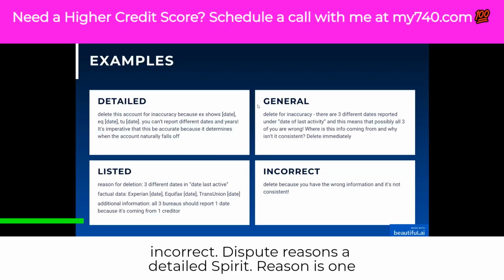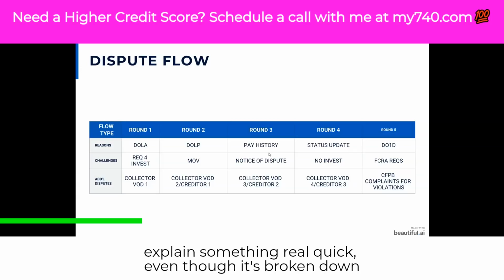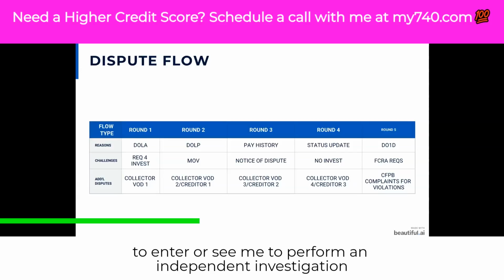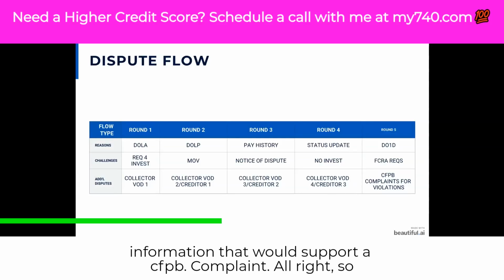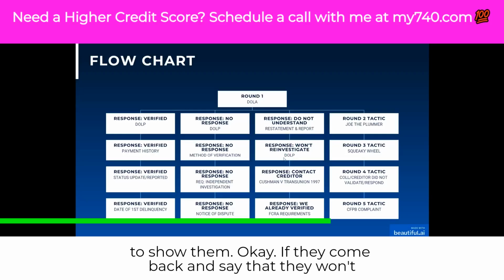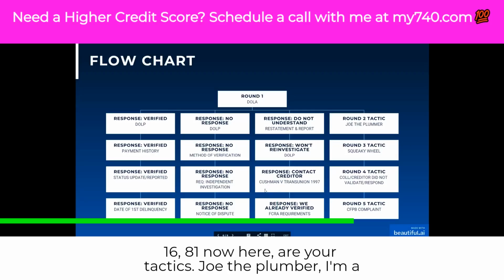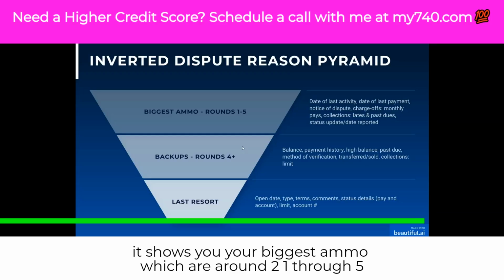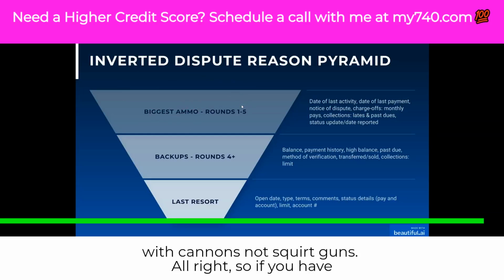PROVEN Credit Sweep Secrets - Fix Your Credit For Free!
Today you're going to learn some easy, powerful and proven credit sweep secrets that can be used to remove virtually any negative account type without templates or other methods. You can access the presentation document for free

We are covering how to write your dispute reason, how to dispute after round 1, how to deal with no responses from the credit bureaus, how to format your  dispute arguments, and how it can be applied to any account on your credit report.

This can be used to remove:
collections
charge-offs
repossessions
bankruptcies
late payments
foreclosures (closed)
3rd party collections
and more!
*I do not dispute child support which is why it is not on this list

If you are looking for the easiest way to get the fastest deletions and fix your credit for free using credit sweep tactics, then this is the video for you that will spell it all out in an easy to understand step by step process!

⭐️ FREE PODCAST
For everything 'credit', check out the free podcast

From the transcript:
If you've been looking for a step by step tutorial that's going to show you exactly how to remove your negative items. And I'm talking about everything from collections, foreclosures, repossessions, late payments on the inquiries, then this is the video because today, you're going to learn an extremely easy, proven powerful step by step credit sweep system that you can use to remove those accounts from your credit report permanently. And we're actually going to cover a couple of different things, how to create your dispute reasons, three different ways to distribute your accounts with examples, four different ways to dispute a verified account after round one, and how to dispute your accounts using the pyramid method. And some of these things we're going to go quickly over and some of them we're going to take our time with. Now, this is something we're going to go over quickly because I'm actually going to link another video down in the description. But this very simply breaks down how to create your dispute reason. Now, if you watch the end of this video, I'm going to give you the link for you to access this full presentation so that you can take your time and go to the advanced creator, and learn to do this yourself. Okay. And if you look at the top of your screen, there is a link for you to schedule a call with me if you want me to do this for you, or to find out if I can do this for you very simply by going to my740.com. Right. So let's get right to this. Like I said, we're going over a couple of things. And we're going to stay on a couple of things. Now, here are a couple examples. And this is one of the things we're going to go over quickly. Detailed, General listed and incorrect dispute reasons a detailed dispute reason is one, where you literally explain the entire a Jiro formula. And the general formula is very, very simple. You're telling them what you're disputing why you're disputing it and what you want to happen with the facts. Now, that is a detailed dispute. But you can also write it as listed reason for deletion factual data and additional information. I have done this before. And it works the same as doing a detailed sentence. Now, in general, this view, I don't really recommend it because you're not giving them the facts. But for whatever reason, if you don't have the facts, you can send a general dispute still using factual information because you're giving them the actual dispute reason, the wrong way to dispute is to very simply say delete this because you have the wrong information. And it's not correct. Obviously, if it were that simple, then I wouldn't have 500 videos, I show you the full breakdown and how to do this yourself. Okay? So it's not as simple as just telling them that they're wrong, because obviously they are wrong, and they know it. Okay, so here's the dispute flow, we have going left to right around one through five, and we have our flow type. Now I want to explain something real quick. Even though it's broken down into reasons challenges and additional disputes.